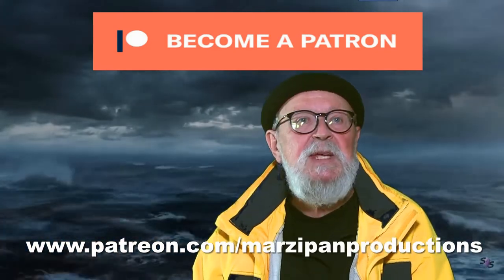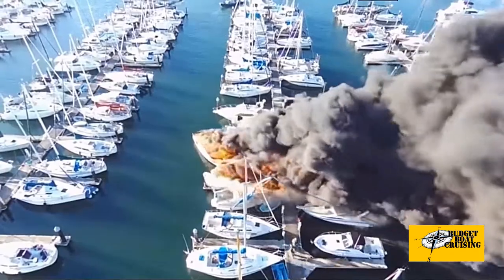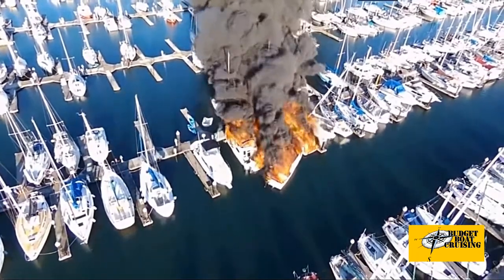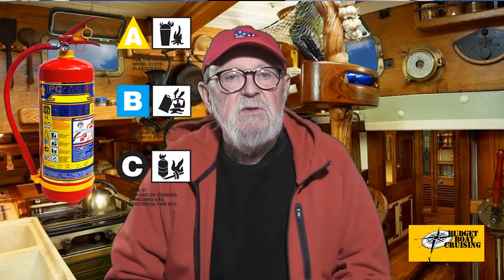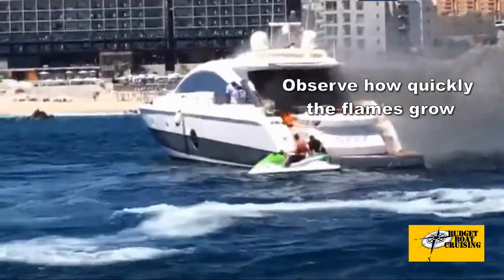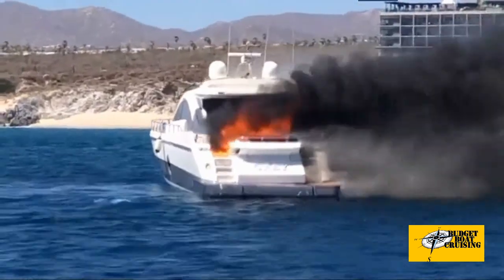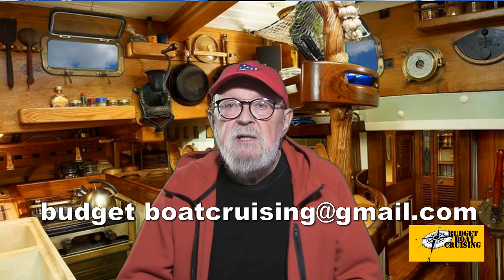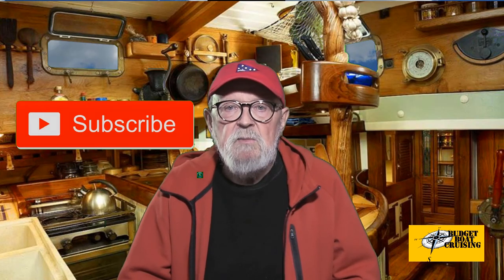FIRE ON YOUR BOAT: What to do when the worst happens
A similar video was previously posted on our Grampian Marine channel.
I was cooking supper on board Marzipan when suddenly the entire stove caught on fire also lighting up the contents of my frypan. What to do when there is a fire aboard your vessel after this.  After reading posts on Cruisers Forum, I’m convinced that anything can cause a fire on board including damaged lithium batteries and bad wiring. According to BoatUS, an onboard fire is one of the most feared events in the annals of the sea. What you do about it in the first few seconds will likely determine the outcome. As with any fire that threatens people or property, the time between ignition and detection is critical. Fiberglass burns ferociously, and wood, particularly dry, resin-soaked wood, burns quickly. In engine spaces, spraying fuel, whether diesel or gas, creates an inferno.
As with all battles, you have to learn about your enemy before you can fight them safely and effectively. The type of material that's burning classifies fires. Class A fires are fueled by combustible, solid materials such as wood, paper, cloth, and plastics. Class B fires involve flammable liquids and gasses (gasoline, diesel, varnishes, etc.), while Class C fires are powered by energized electrical circuits or equipment. Think of Class A fires as solids, Class B fires as liquids, and Class C fires as electrical. PAUSE Fire extinguishers are rated by the class of fire their extinguishing agent is effective against. A Type C extinguisher is for use on electrical fires only, for example, while a Type ABC multipurpose extinguisher can be used against all three classes.
It's important to match the type of extinguishing agent with the class of fire you're up against. Water is effective against a Class A fire but spraying it at a frying pan full of burning oil (a Class B fire) can spread flames throughout the galley, while using a Class B against a Class C fire could result in shock or electrocution. Your best all-around choices are multipurpose extinguishers that are effective against all classes of fires.
Often boats have enough extinguishers, but they are not located in strategic places, for instance all belowdecks where a galley fire could prevent access from the helm. Mount an additional unit at the helm or in the cockpit where it's available to the vessel's operator the second a fire is discovered. The extinguishers we buy at Costco or Canadian Tire are pretty much disposable. It’s recommended to replacing them every six years. Check your extinguisher's gauge monthly to verify that your extinguisher is still fully charged. PAUSE Save the old one, You can practice a fire drill putting out a small set fire ashore. Everyone on board should know how to safely use a fire extinguisher before the need arises. PAUSE Commonly fires can start in engine rooms, galleys, where batteries, propane, fuel are stored.
 Develop a fire action plan and share it with your crew. Provide primary and alternate escape routes for all spaces but particularly sleeping areas. PAUSE Here’s what to do when a fire happens. Remember act quickly. This is why drills are helpful, you don’t have to think about it, you know what to do. If a fire occurs while in a marina, it may be best to evacuate the boat, dial 911, and let professional firefighters handle it. You may want to help your neighbours move their boats away from the fire and smoke.
Remember, fire extinguishers are small, quick fixes. If you can't put out the fire with one extinguisher (two at the most), get out. PAUSE Out on the water try fighting the fire while someone calls a mayday and musters everyone on deck with their life vests on. Have several laminated copies of MAYDAY protocols. One by the radio and one in the cockpit. Check with your local 911 (use their non-emergency line) to see if calling 911 on a cell phone will help. This is rarely the case when out on the water. Marine radios are monitored by most boaters as well as the Coast Guard so they are your first line of safety if you have a fire aboard. Here is a correct Mayday script. LOOK AWAY If you have a dinghy, tender or life boat and you cannot extinguish the fire be prepared to abandon ship. PAUSE
If you do not have any of the above, when advisable, try to board nearby vessels. Remember not to prematurely jump into the water if help has not arrived. You don’t want hypothermia to add to your problems. PAUSE I’ve got a PDF handout I can send you to prepare for your Mayday call. We have a video on Mayday, Pan Pan and Securite protocols. You can link to it at the end of the video or through cards on the upper right of your screen. PAUSE I hope you found the information useful. Remember to always make safety your number one boating priority. TY for watching.